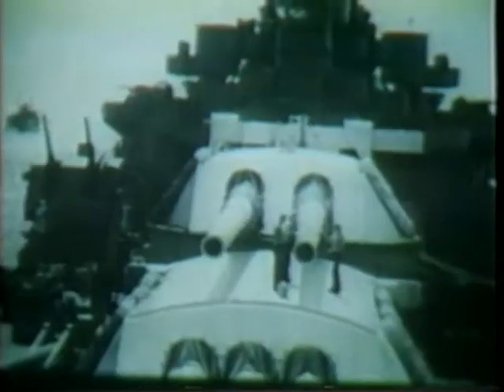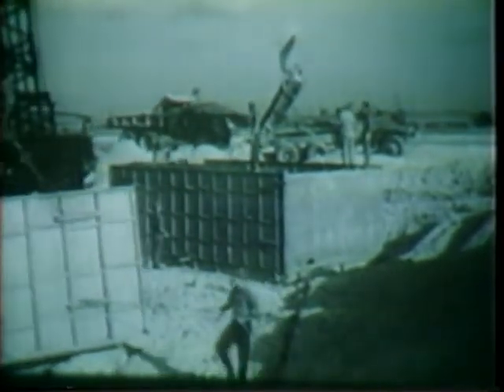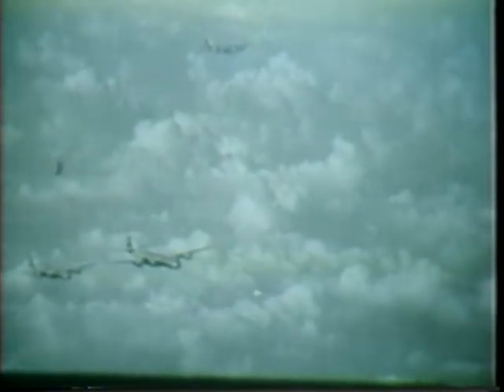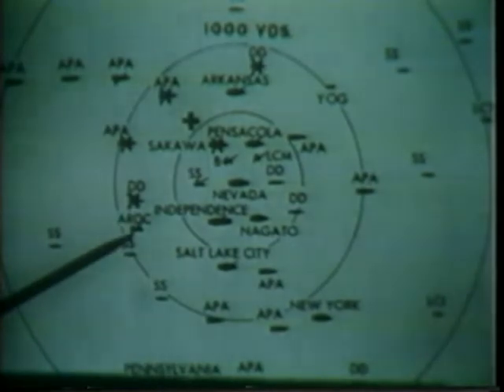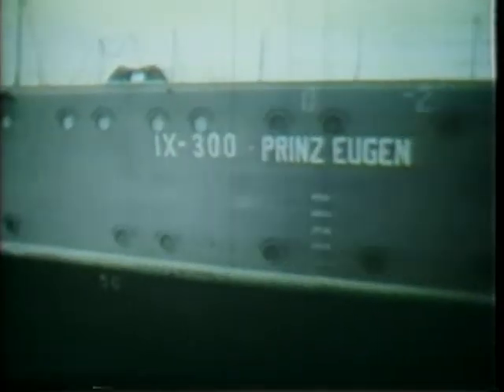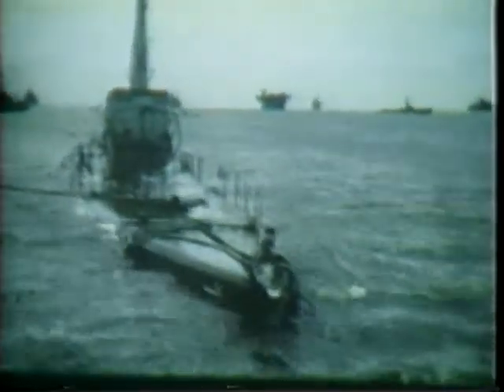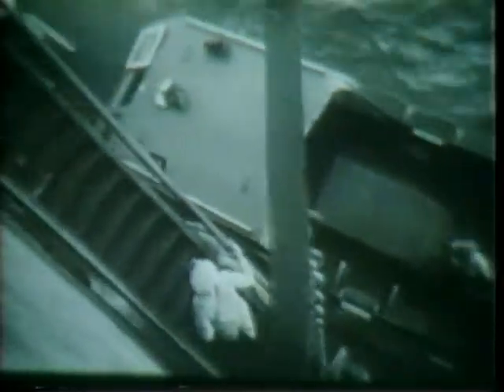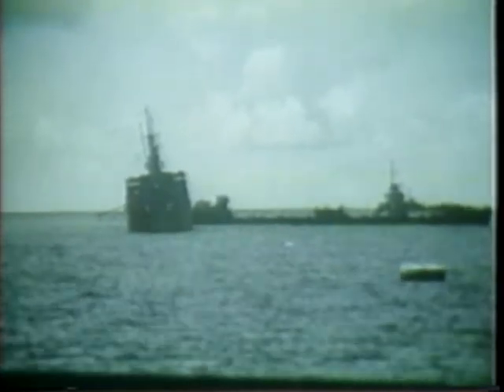Operation Crossroads test Able - DOE Video #0800002